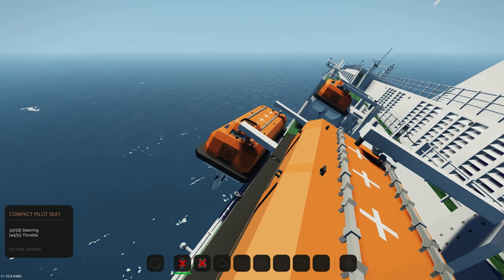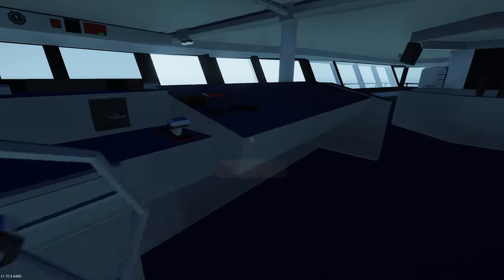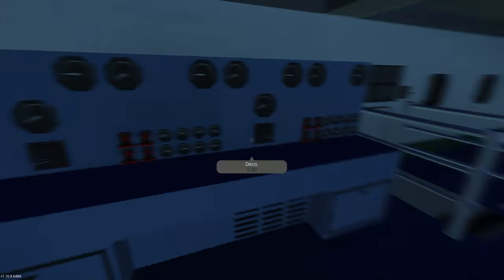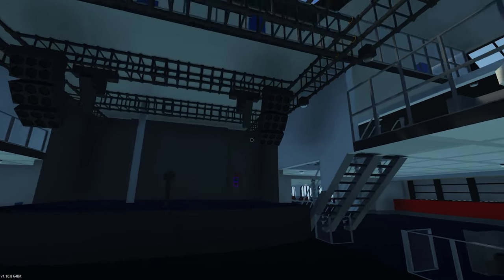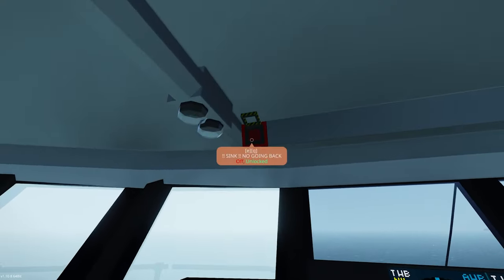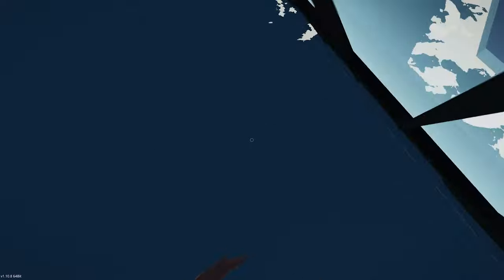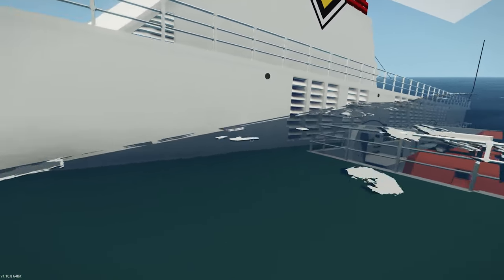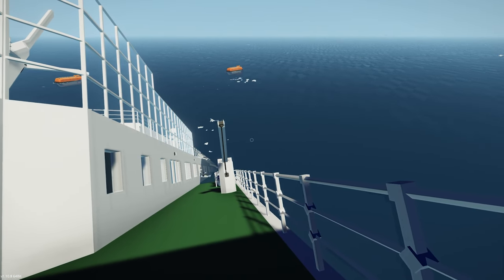MASSIVE Car Ferry SINKS! | Stormworks: Build and Rescue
In today's video I return to Stormworks and check out a huge car ferry. However, the ship tilts over and starts sinking!